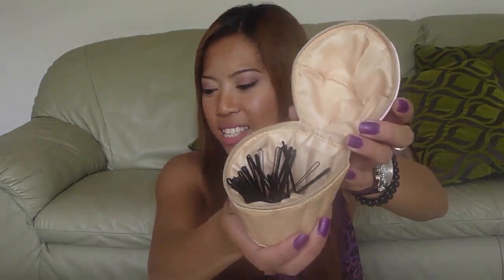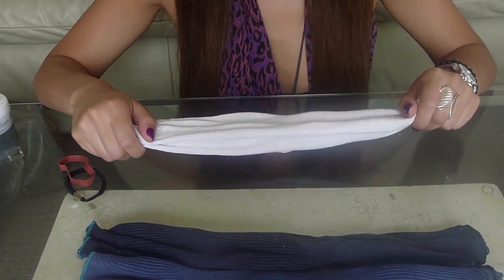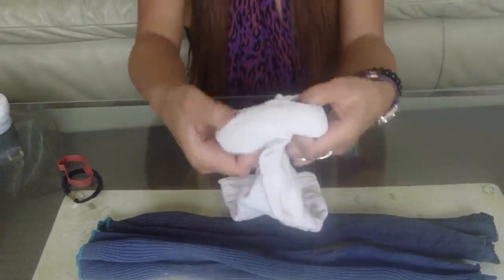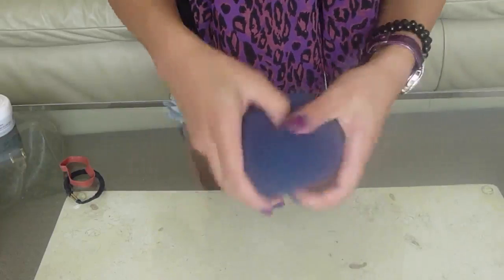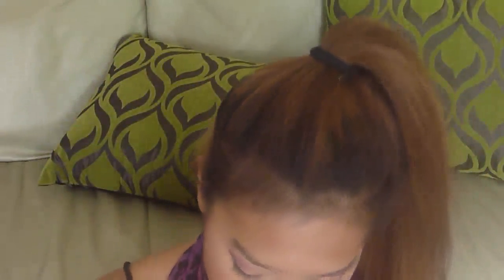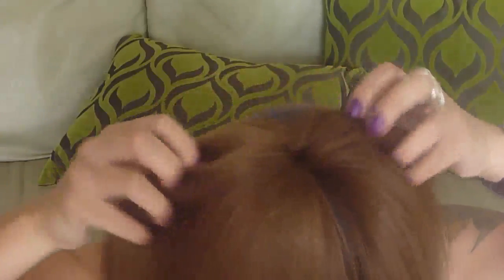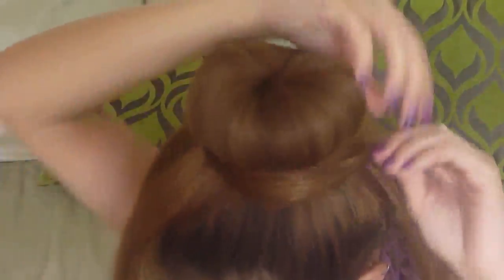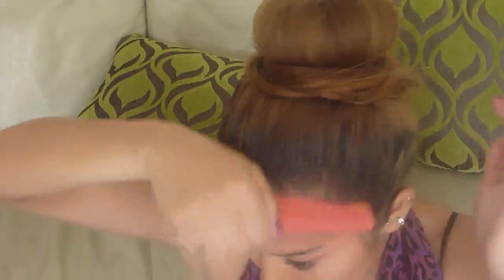DIY Donut Bun tutorial using a SOCK!!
I know there are many types of techniques in styling a simple bun, but this tutorial shows a fun do it yourself Donut bun style using a sock! YES A SOCK!! haha
Sounds random I know, but best believe it creates a sleek clean hair do :D especially if you feel like you have a bad hair day and you just wanna whip it into a bun!
xx MzPyjamas